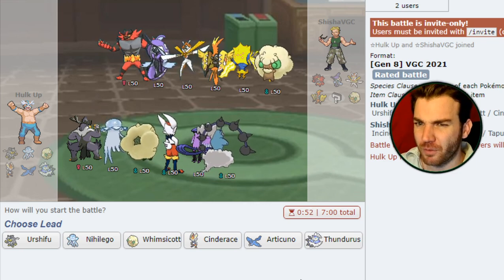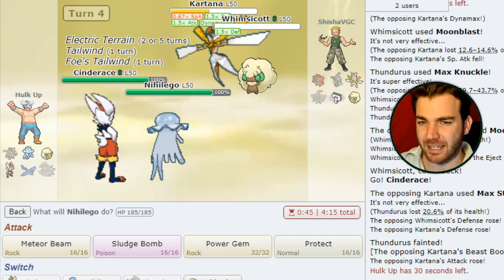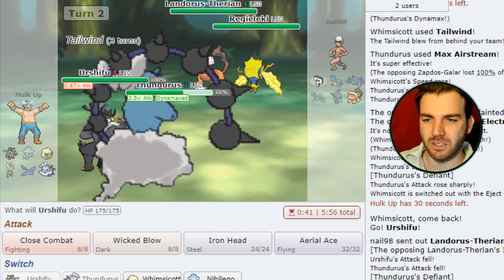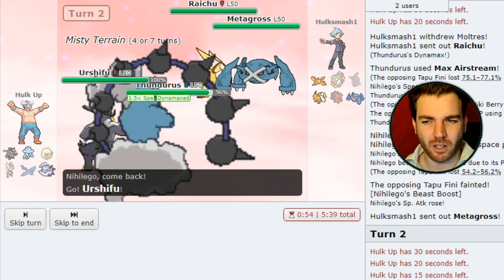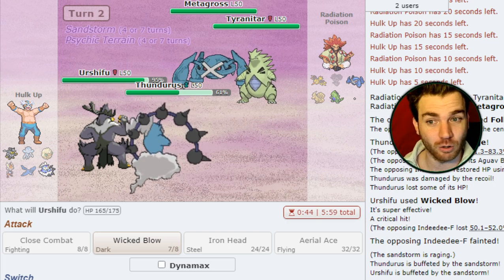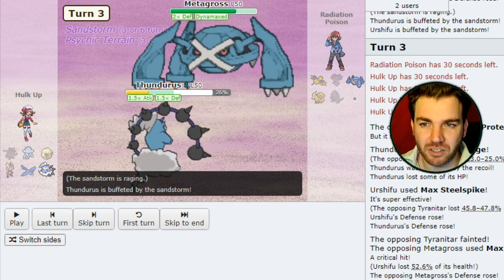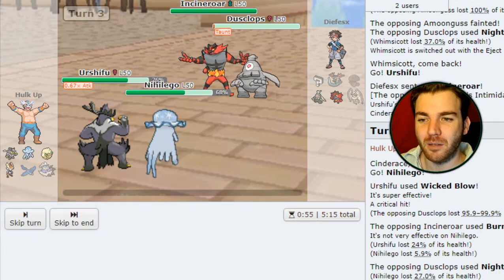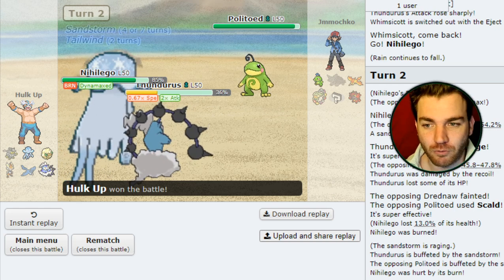"IS THUNDURUS STILL THE KING OF VGC?!" VGC Series 7 Showdown Live! w/ Baz Anderson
Barry plays some more Pokémon Sword and Shield Showdown live!